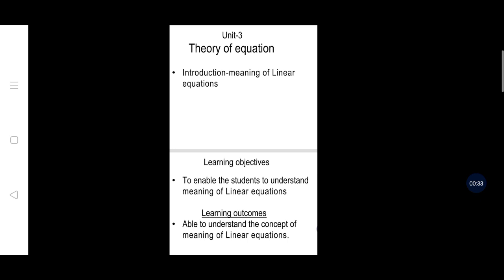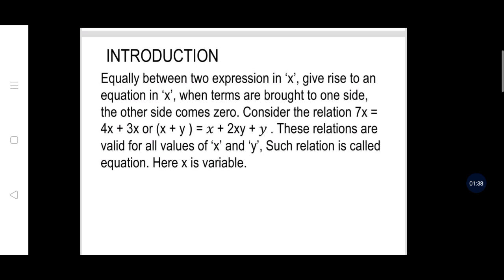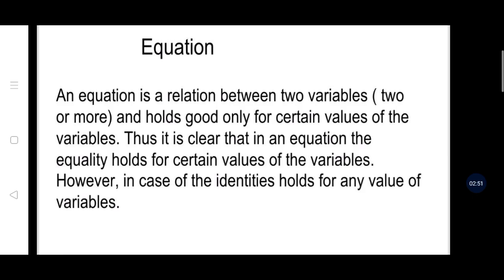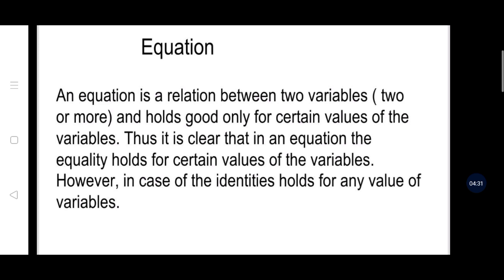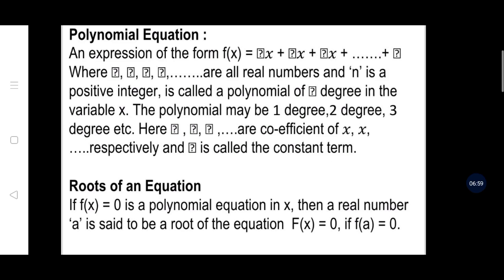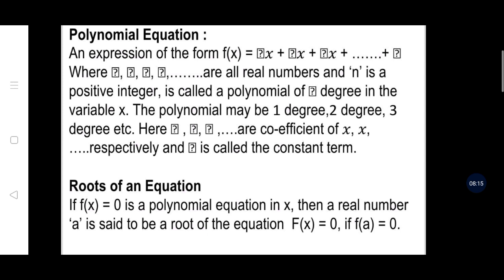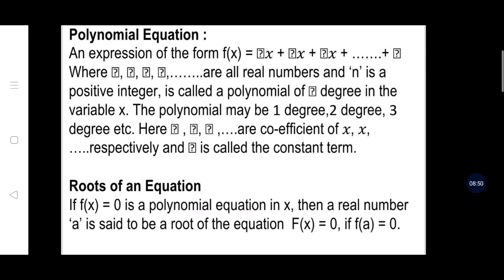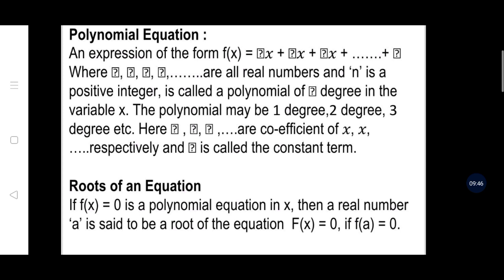EQUATION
1session in equation